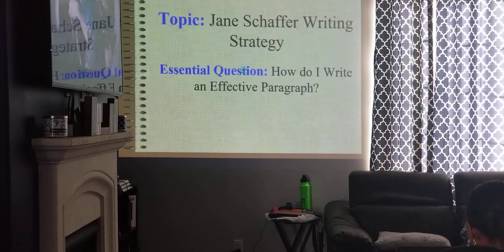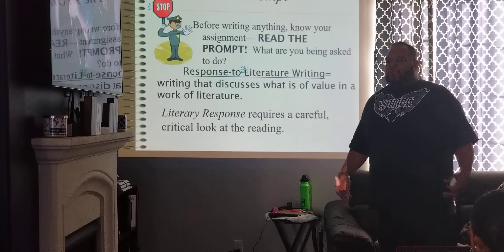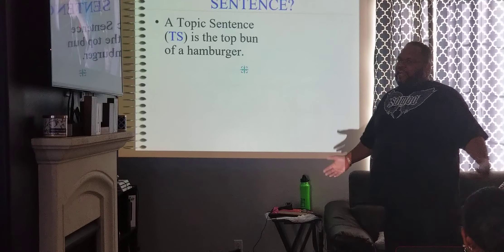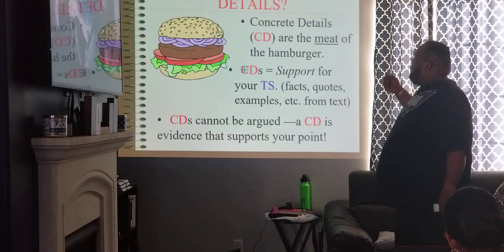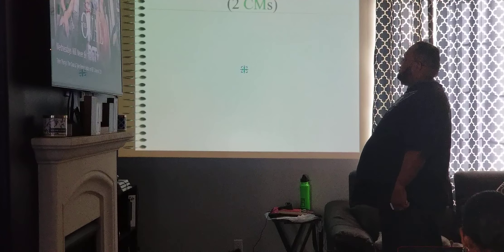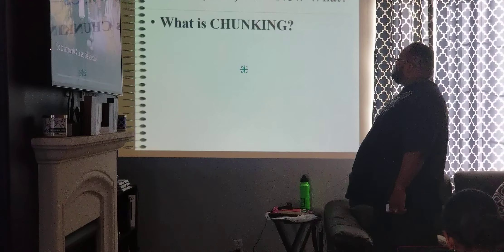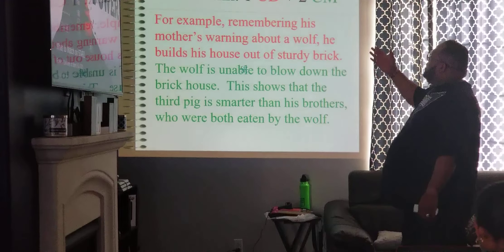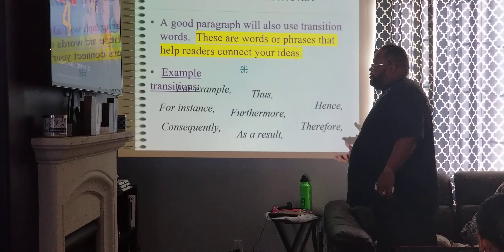Teaching Jane Schaffer Writing Strategy